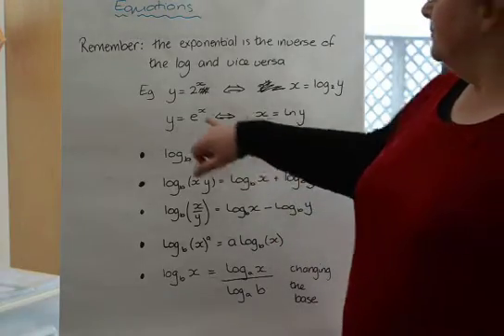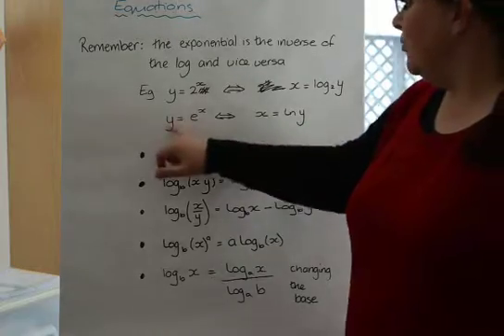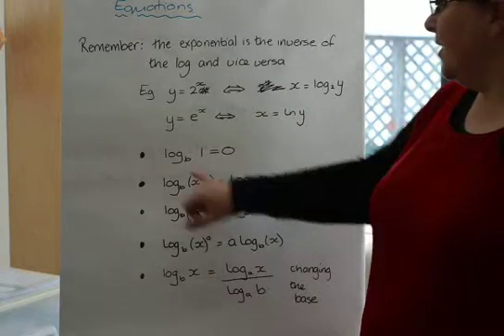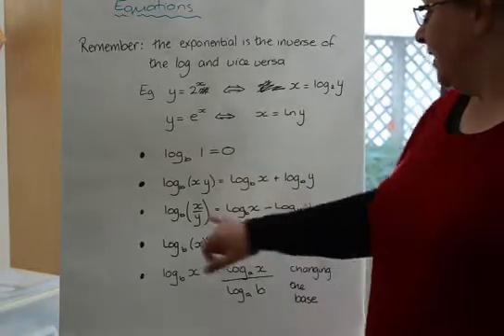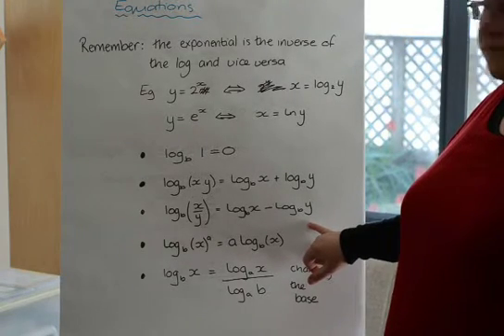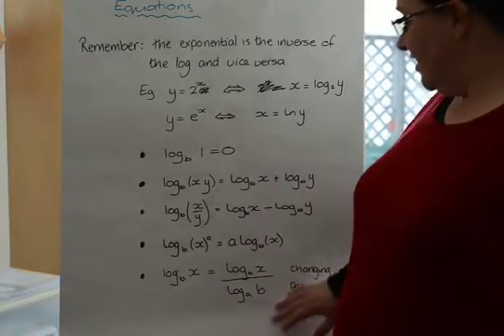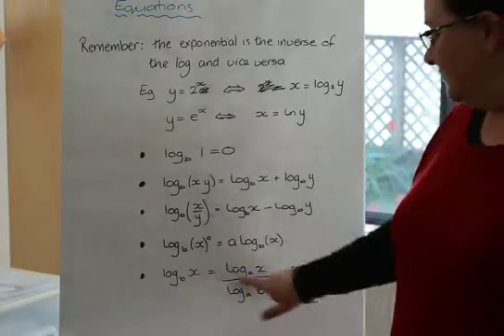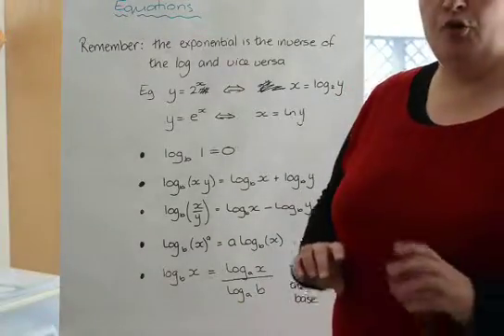Logarithm rules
going through the log rules